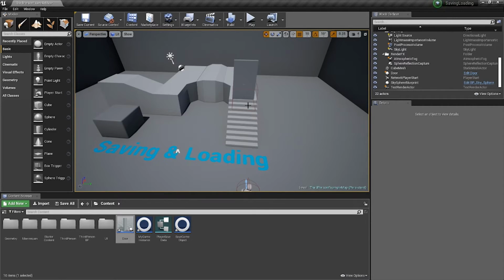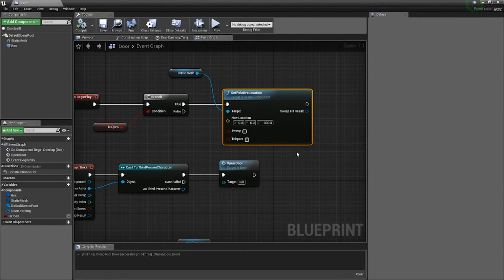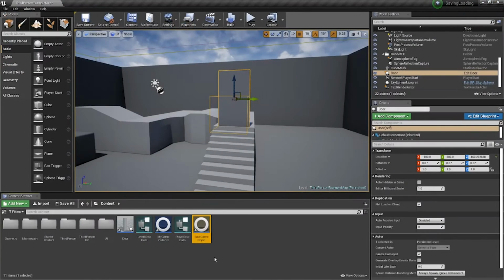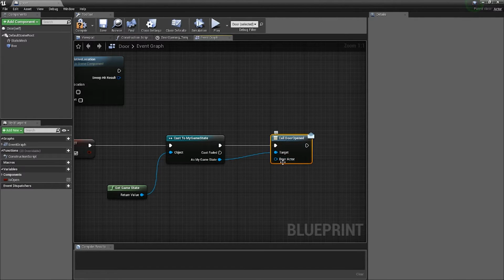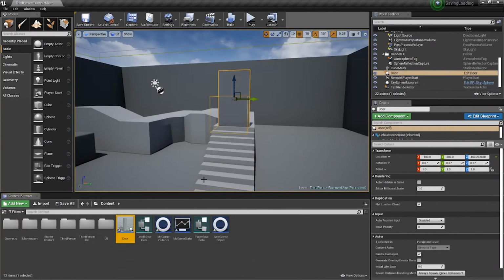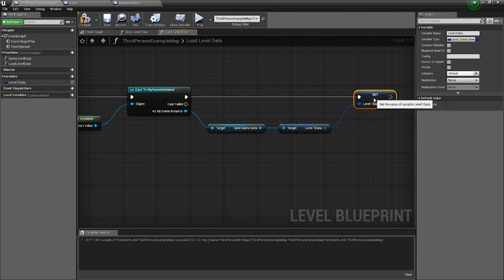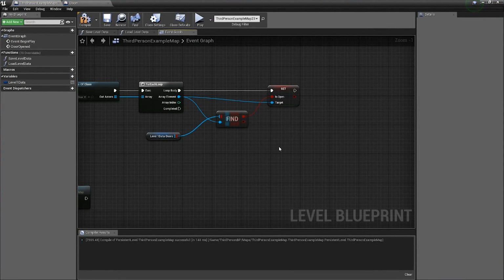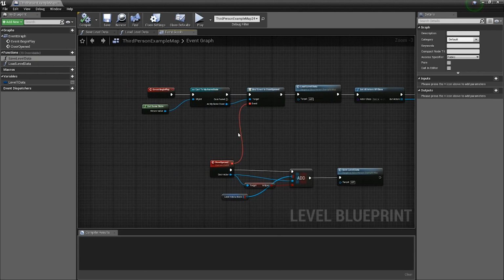Unreal Engine 4 Tutorial - Saving & Loading Pt.2 Level States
Be sure to have completed the first part to this series to get an understanding of how save game data works in UE4. In this video we go through how to save and load level state data such as opened doors.